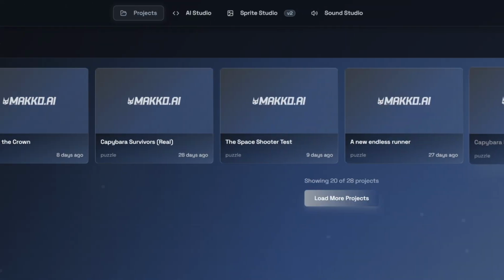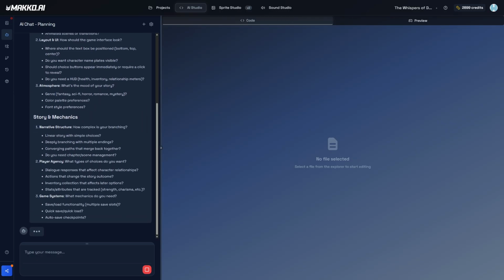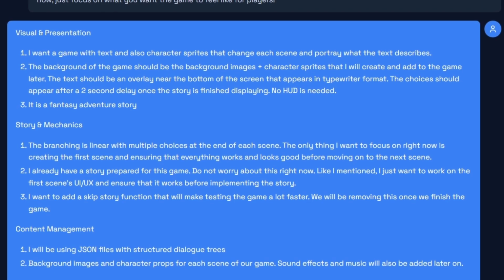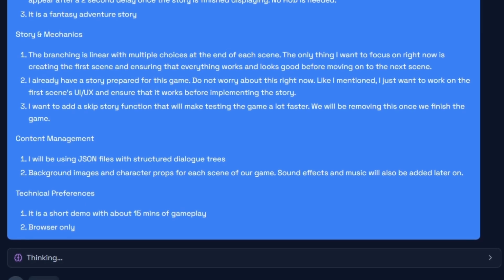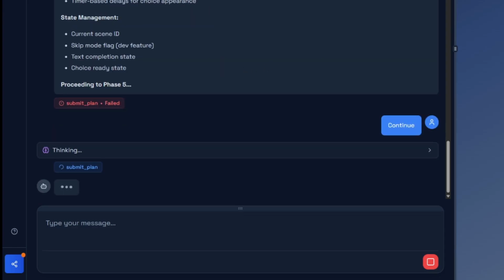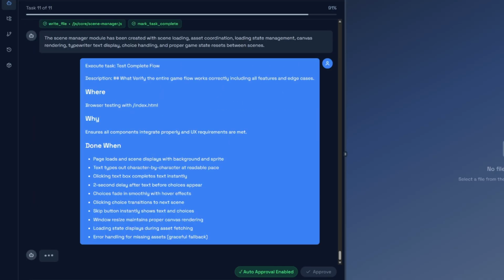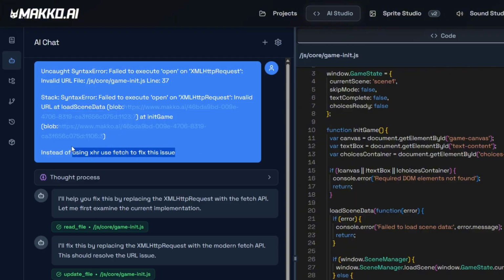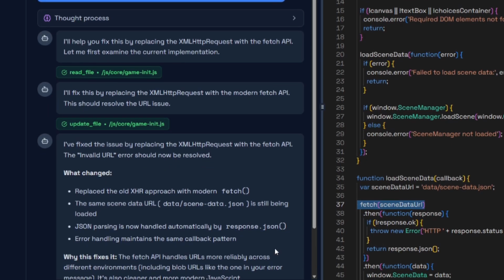Creating Games is Now This Simple with AI | Episode 1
In this first episode of the Makko Interactive Visual Novel series, you’ll learn how to start building a playable visual novel using AI.

This tutorial walks through the full setup process, including:

• Creating a new Makko project
• Choosing between Plan Mode and Fast Mode
• Designing a visual novel through AI-assisted planning
• Reviewing and approving an implementation plan
• Previewing and testing your first playable scene
• Fixing a common runtime XHR error

By the end of this episode, you’ll have a working foundation for an interactive visual novel with scenes, choices, and narrative flow — ready to customize with your own story and art.

⏱️ Chapters:

0:00 Intro to Makko AI Series
0:20 Creating a New Game Project
0:38 Choosing AI Chat Modes (Fast vs. Plan)
0:55 Writing Your Initial Game Prompt
1:18 Designing Your Visuals & Story Mechanics
2:53 Understanding the “Foundation First” Concept
3:06 Reviewing the AI Overview & Implementation Plan
4:18 Previewing and Compiling Your Game
4:30 Troubleshooting Runtime Errors (XHR vs. Fetch API)
6:22 Testing the Final Gameplay Loop
6:48 Conclusion & What’s Next